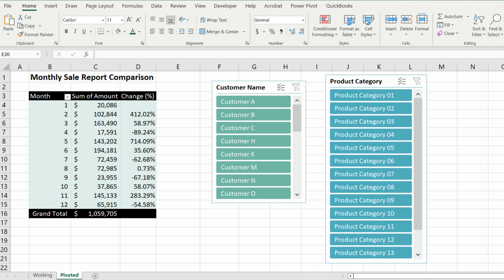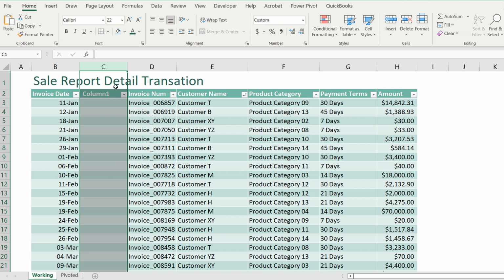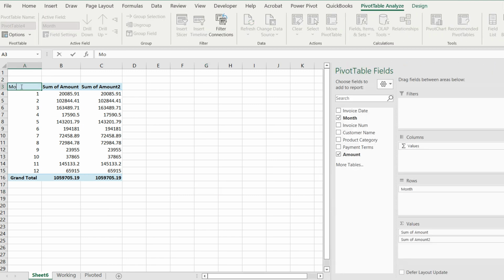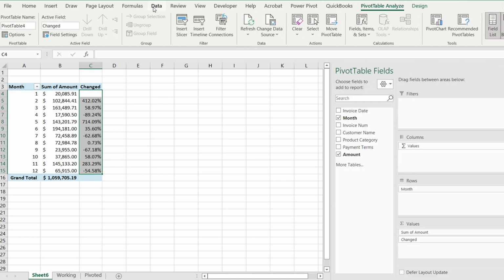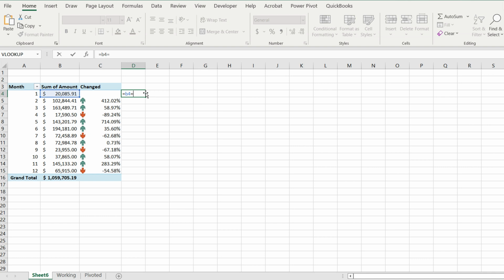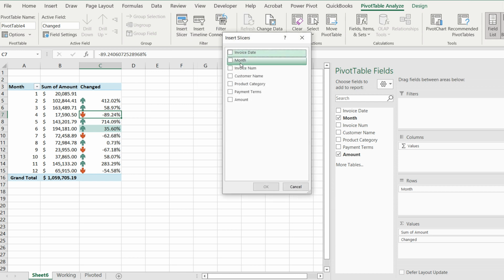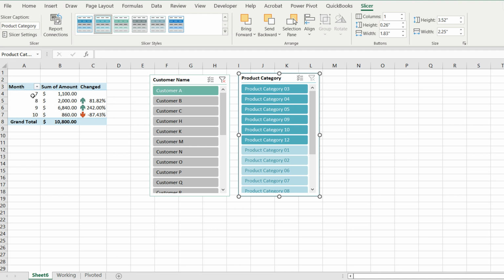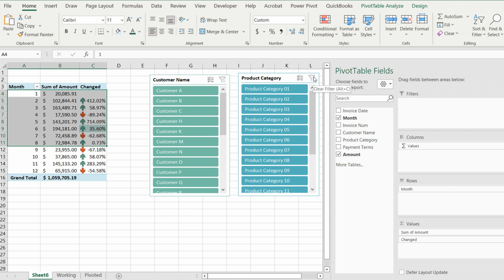Pivoted Table Compare Percent Change and Filter Side Excel with Example